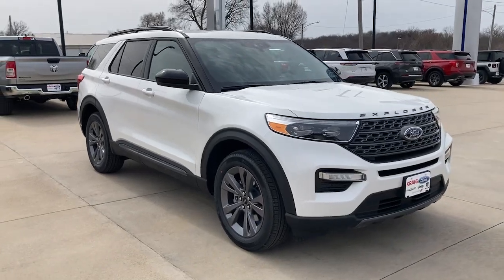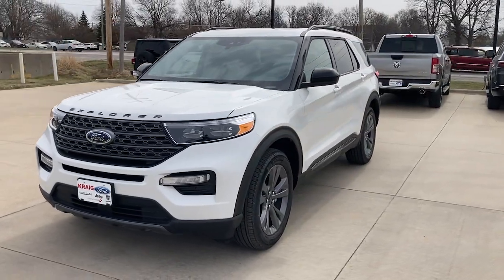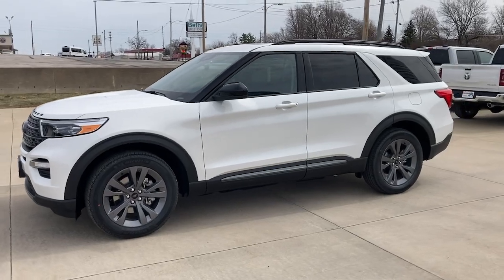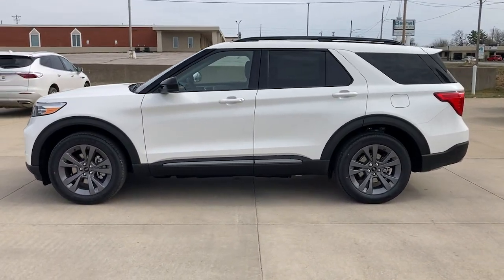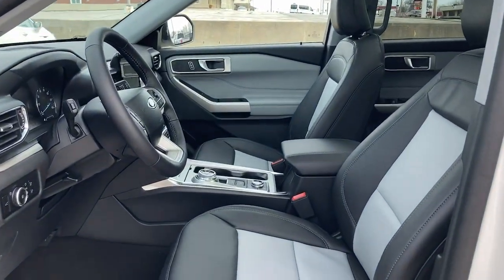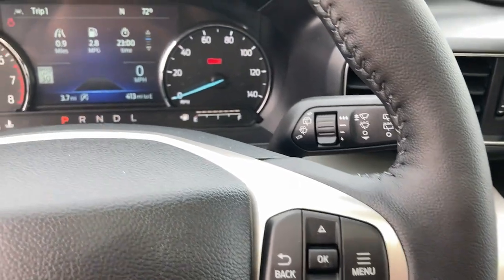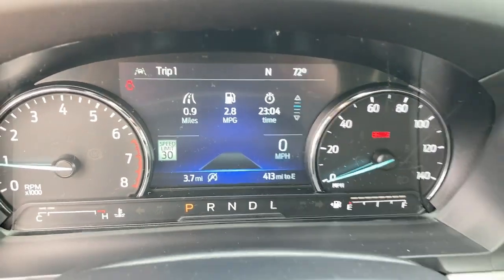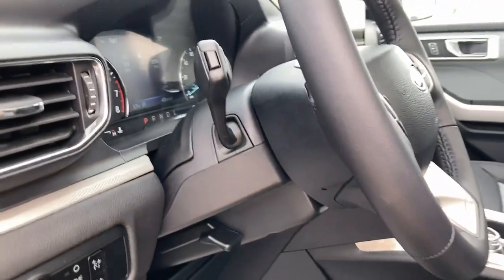2024 Ford Explorer Oskaloosa, Knoxville, Ottumwa, Pella, Albia, IA A37959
Star White Metallic Tri-Coat New 2024 Ford Explorer XLT available in Oskaloosa, Iowa at Kraig Ford . Servicing the Knoxville, Ottumwa, Pella, Albia, IA area.

Kraig Ford
1601 A Ave W